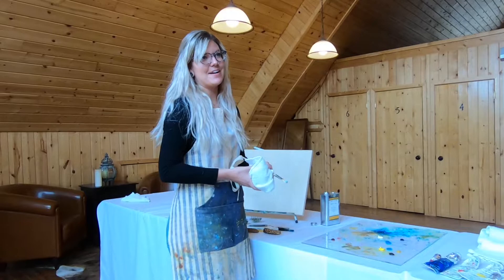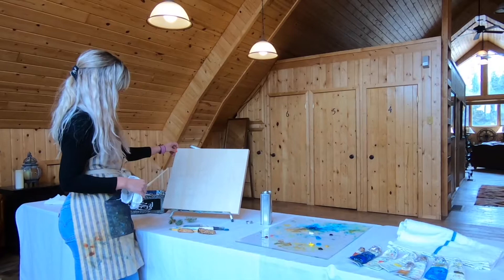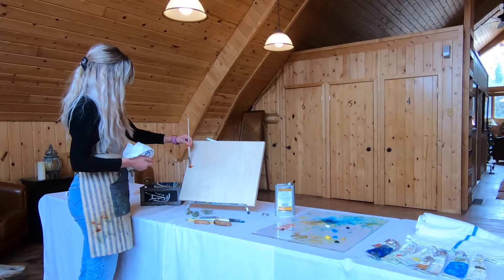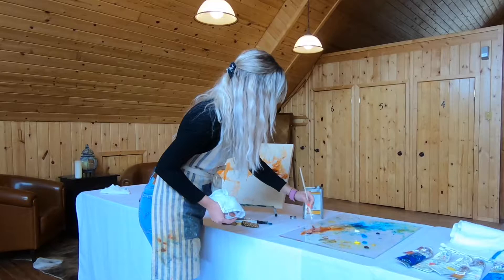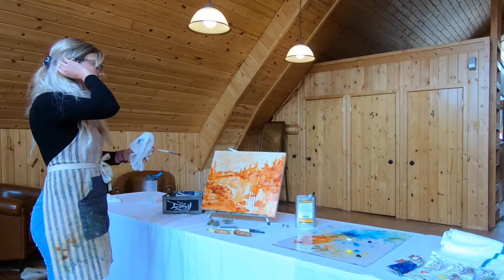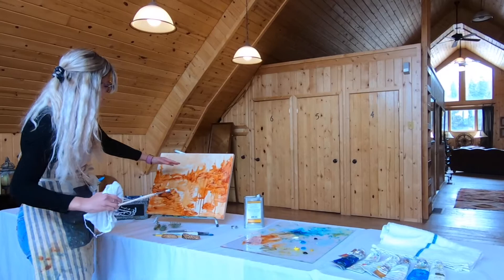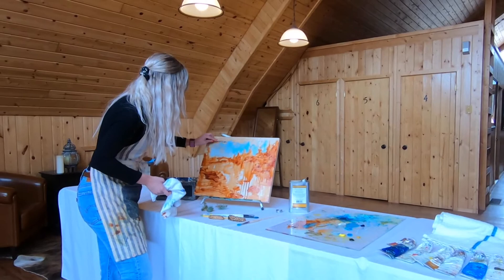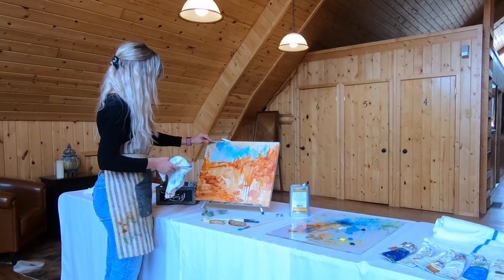Painting Workshop with Paws Up's Abstract Artist Danielle LaGoy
Painting workshop with Paws Up's Abstract Artist Danielle LaGoy. This video is from our Instagram Live Series on April 3, 2020.